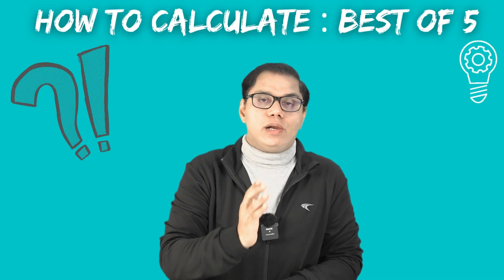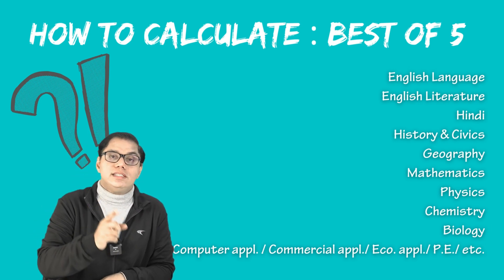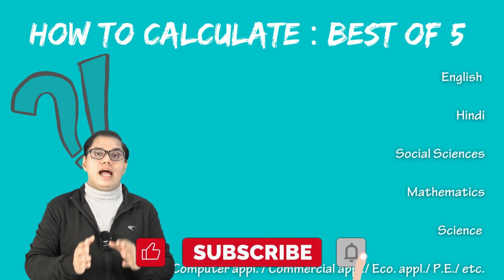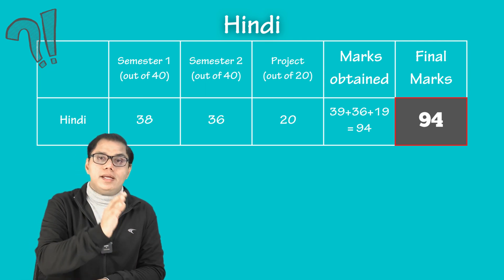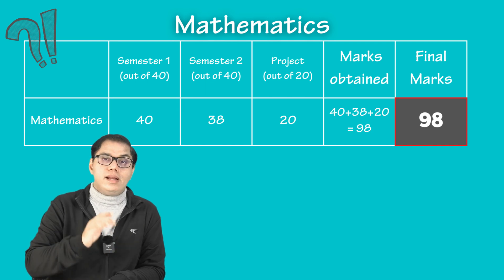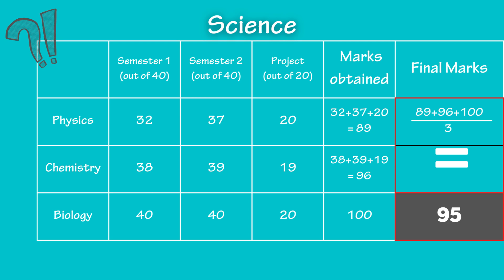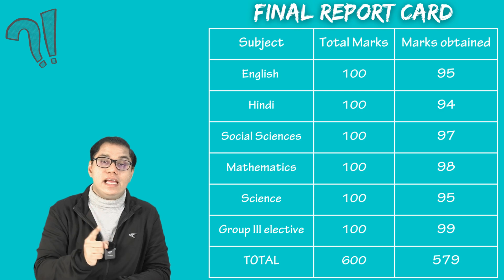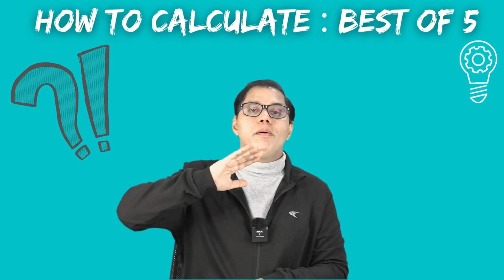How to calculate best of five ICSE class 10 percentage 2022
Welcome to your own YouTube channel Pravin Sir's PrepWin ICSE